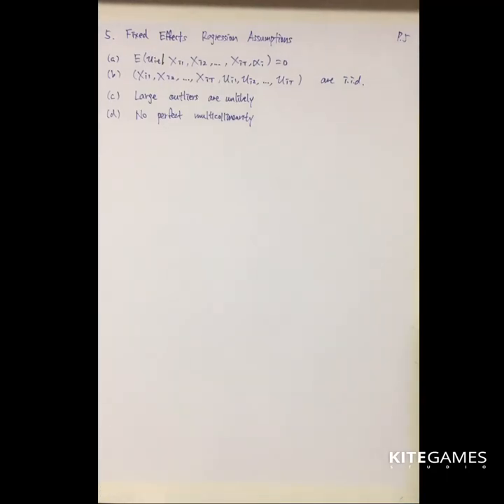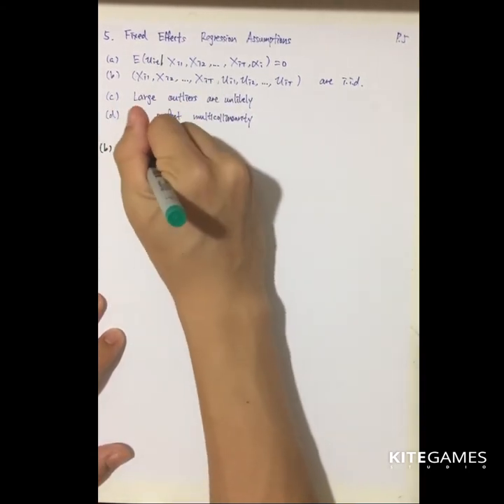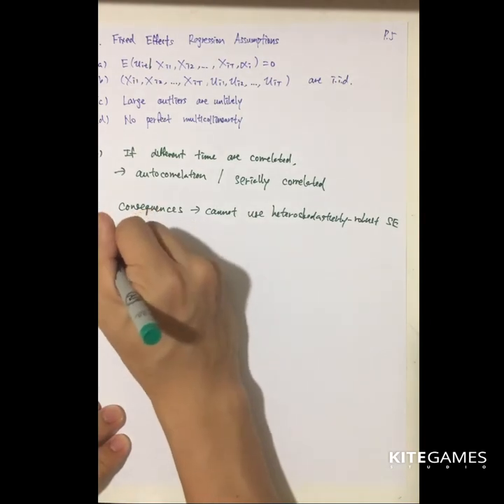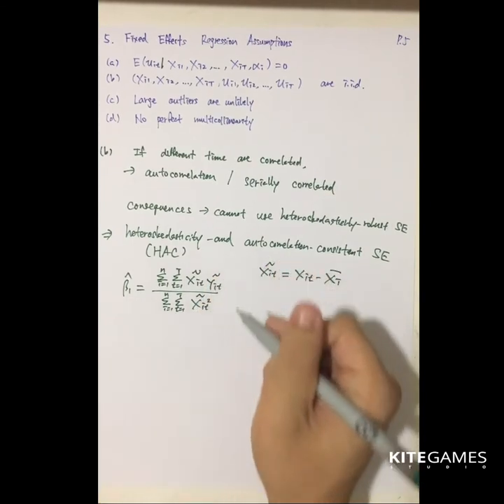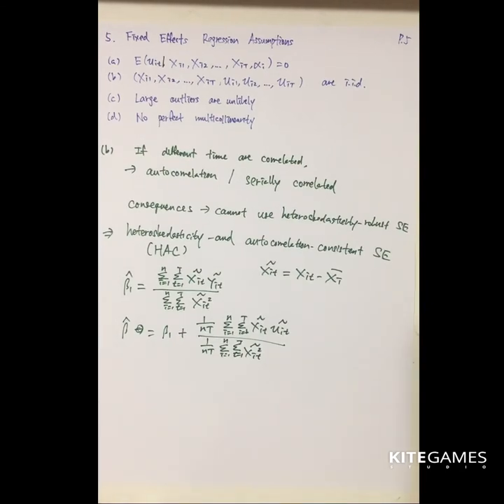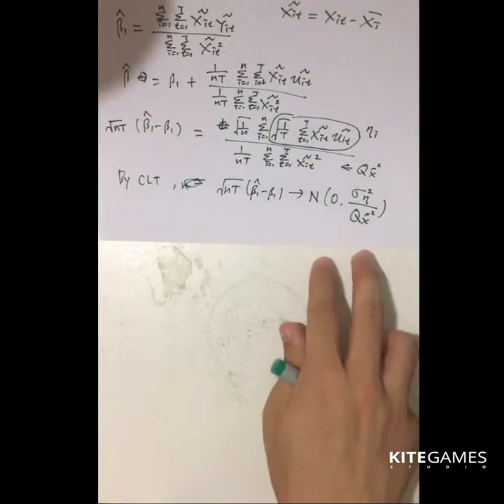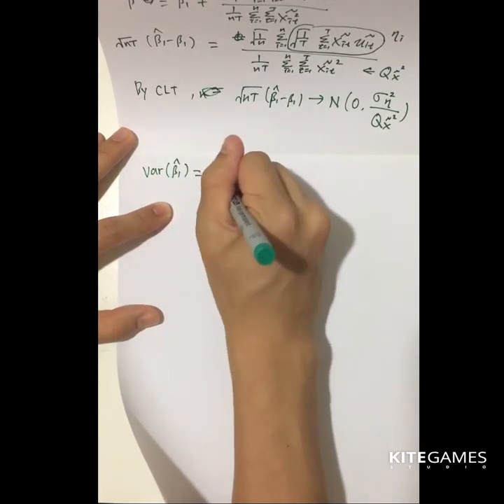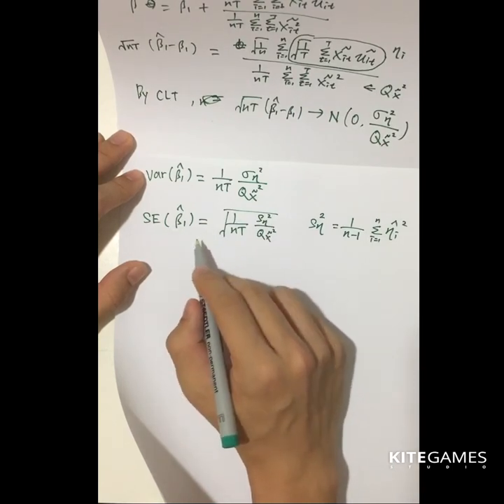14. Introduction to Econometrics: Panel Data (Part B)